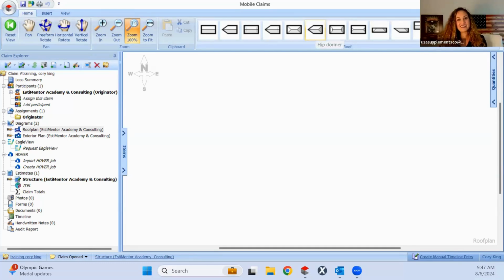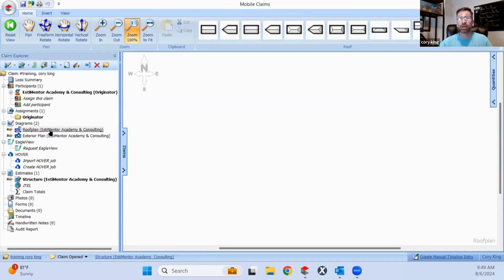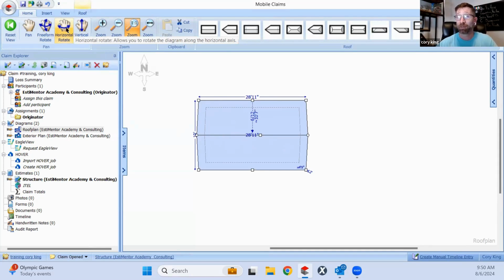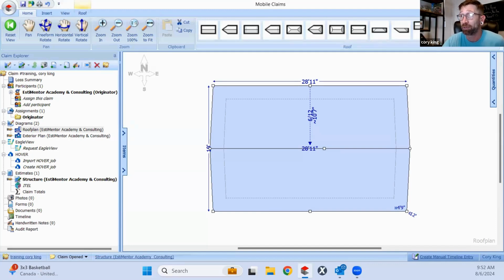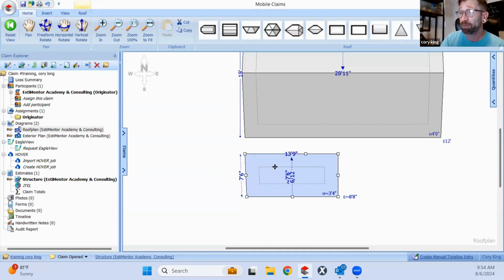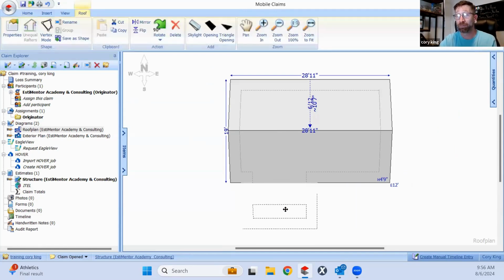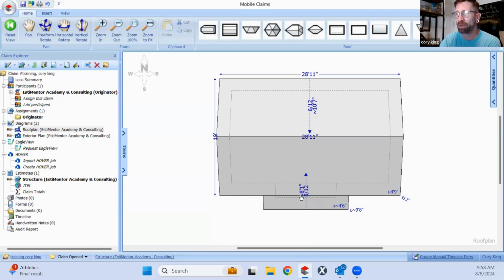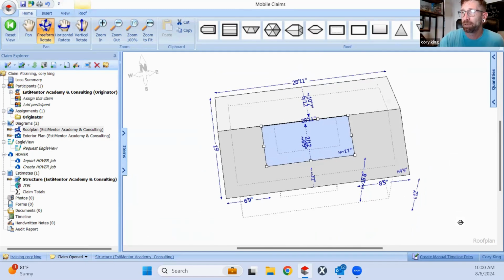Introduction to Symbility: How to Sketch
Description:
Welcome to our comprehensive guide on sketching in Symbility! In this tutorial, we will walk you through the basics of using Symbility's powerful sketching tools to create accurate diagrams and estimates for your projects.